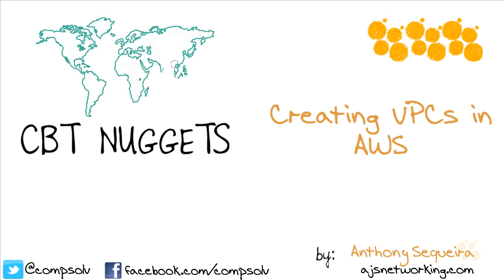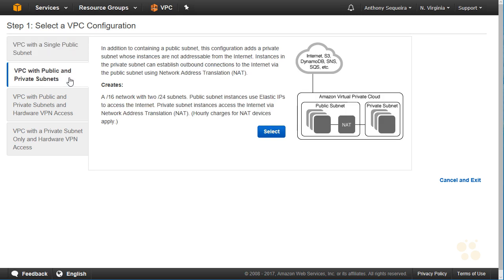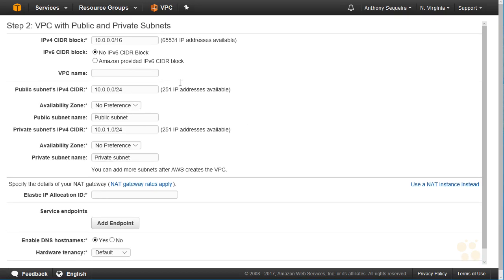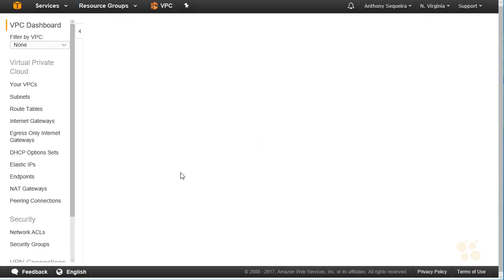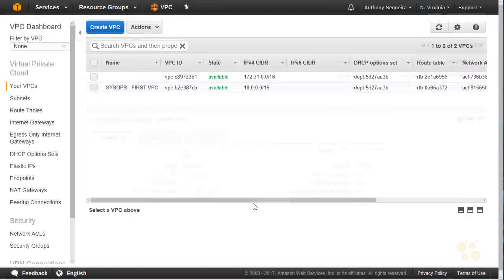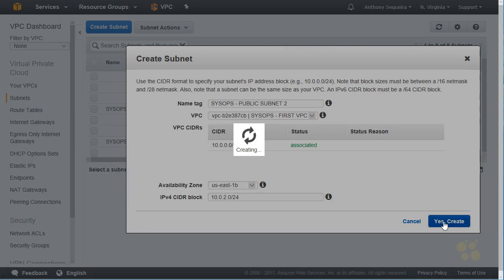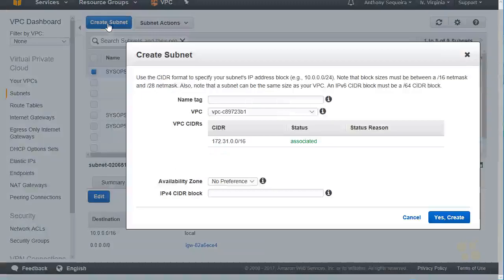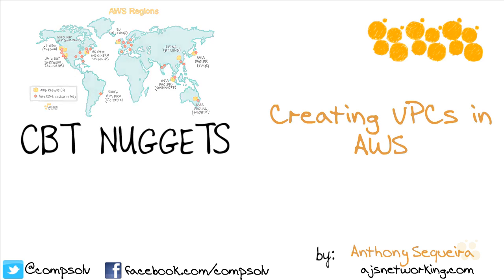Aws SysOps - Создание VPC - 09.Creating Virtual Private Clouds VPCs in AWS (RUS ENG subs)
AWS Certified SysOps Administrator - Associate by Anthony Sequeira

This AWS Certified SysOps Administrator – Associate course with trainer Anthony Sequeira provides learners with the technical ability to effectively deploy, manage, and operate the AWS platform.

Русские и английские субтитры для курса